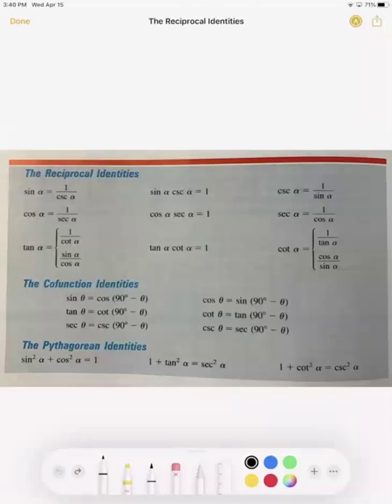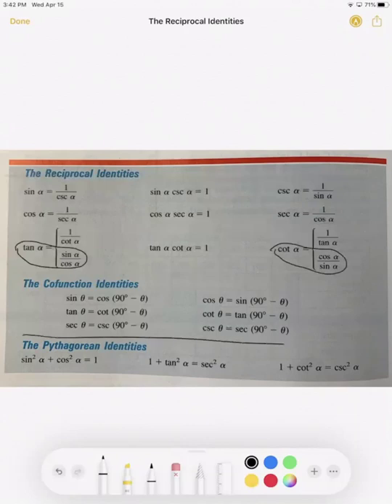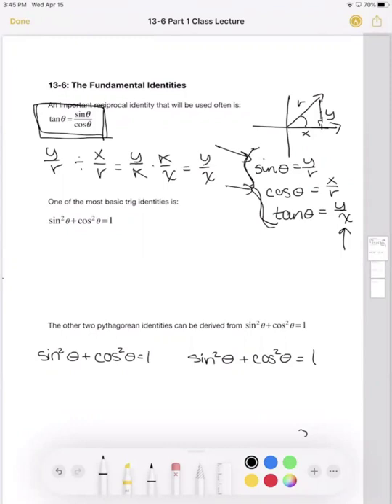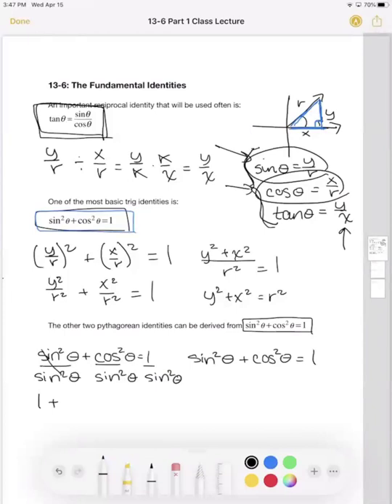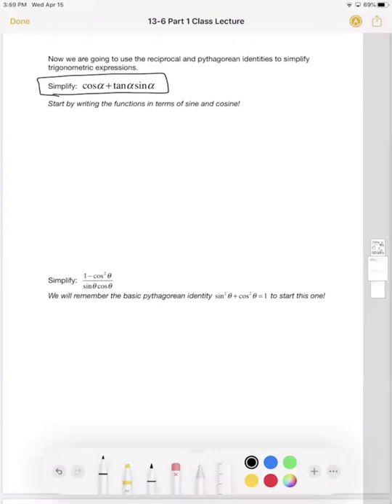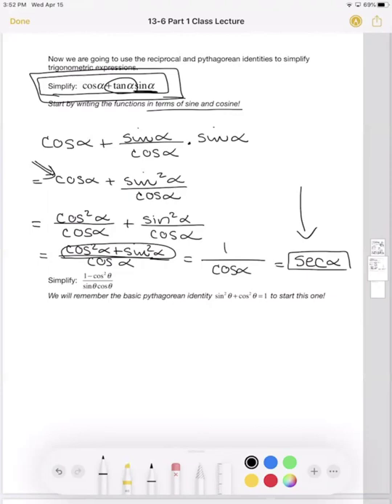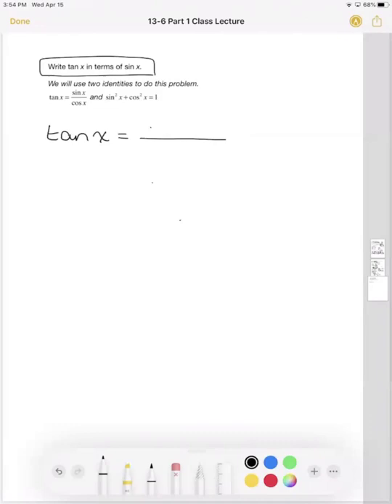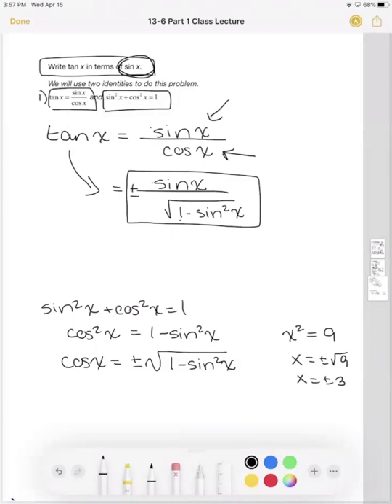Honors Algebra 2 Lesson 13-6 Part 1